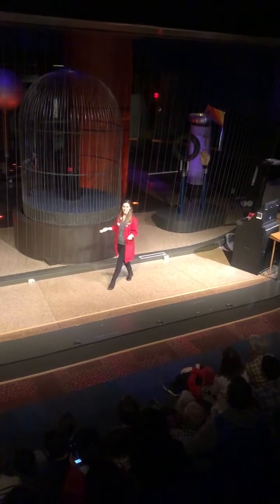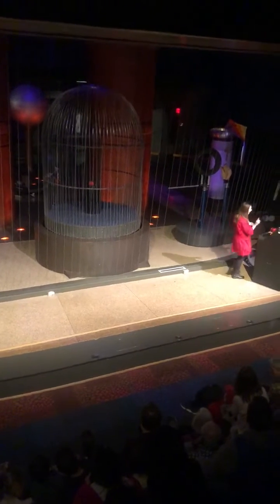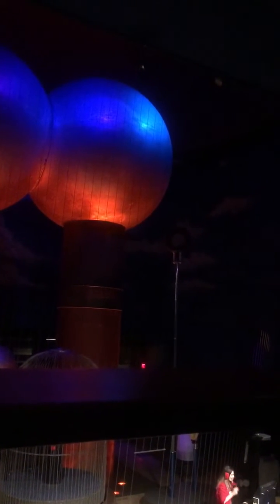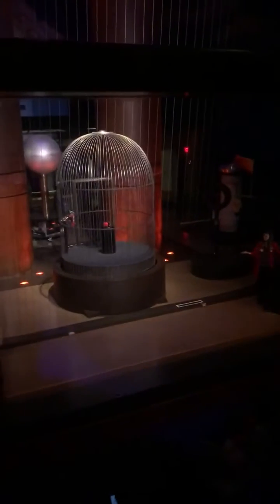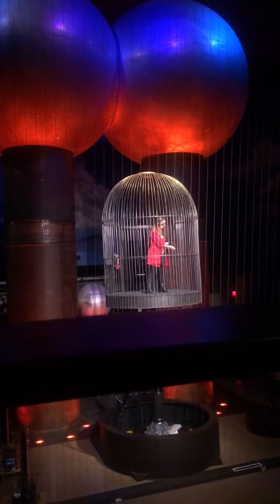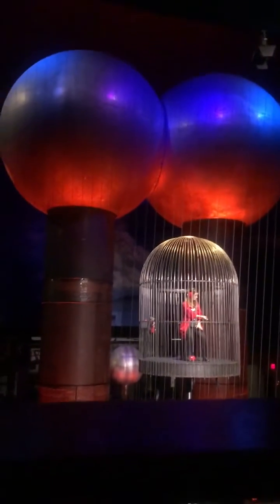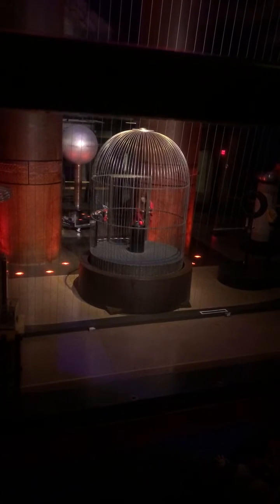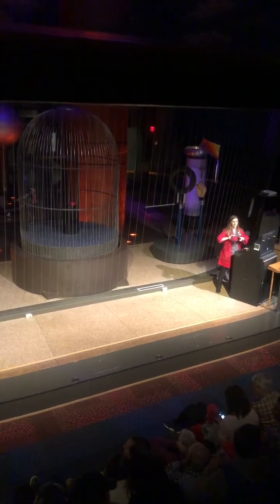Lightning Facts and Information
Lightning Facts and Information  @Museum of Science, Boston
Lightning is an electrical discharge caused by imbalances between storm clouds and the ground, or within the clouds themselves. Most lightning occurs within the clouds. "Sheet lightning" describes a distant bolt that lights up an entire cloud base. Other visible bolts may appear as beads, ribbons, or rocket lightning.